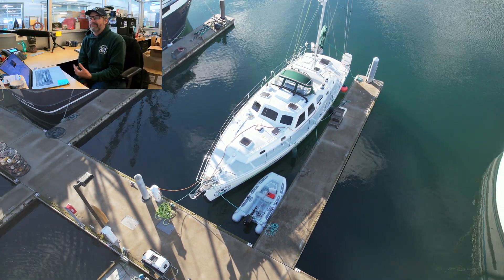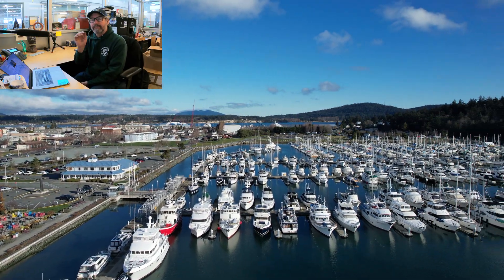One Ocean: Our New Perfect Spot & Shake-Down Cruise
After 5 months of very intense work, we are seeing the light at the end of the tunnel. Still a mountain of work to go, but we are feeling good about refitting this Bob Perry Custom 48' Ketch for the Around the America's Project. We now have the boat in the water. Even though we have a lot of work to do and being in the water will be helpful, it will add to the commute.
Luckily the new slip at Cap Sante Marina is less than 1 block from the school. Being this close will allow easy access for students, staff, volunteers, and trips back to the workshop.

We have many systems online and are feeling good about where we are with our timeline.
The electric system is back online and being tested. Lots of interior work, final painting, and hundreds of other projects still happening, including testing the bow thruster - works perfectly.

At the Marine Technology Center in Anacortes, WA we have been super busy training a new group of technicians to go out and work in the marine industry fixing boats. All the while with the boat owners, staff, volunteers, and students working on this major boat project.

Also we have a project board, check-list, and lots of organization to ensure we are on track to launch this boat in February and depart May 2025. The list appears endless, but we are making lots of progress!

We are refitting this boat to support the educational and research journey that One Ocean will embark on in May 2025 sailing around North & South America. This 14 month and 27,000 mile journey will be doing research and virtual lessons for any student in the world!! All data collected will be open source and the curriculum/lessons will be available for FREE!

This Bob Perry custom ketch is going on 30 years old and had a bunch of work done in 2009, which was 15 years ago.

We'll be ready to go Around the Americas by May 2025!

One Ocean will be used for an educational journey and is a custom Bob Perry 48' ketch.

As always, if you or someone you know is interested in the program, check us out!

Take a Virtual Tour of our Campus - future technicians wanted, we can train you!

Michael Beemer
Department Chair
Skagit Valley College
Marine Technology Department

MOST IMPORTANT ~ PLEASE share your comments and feedback!